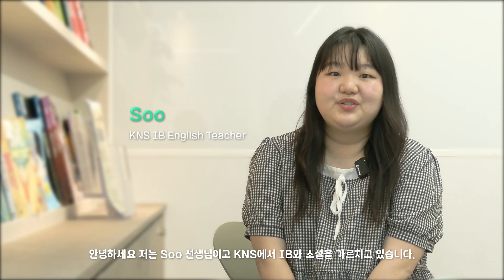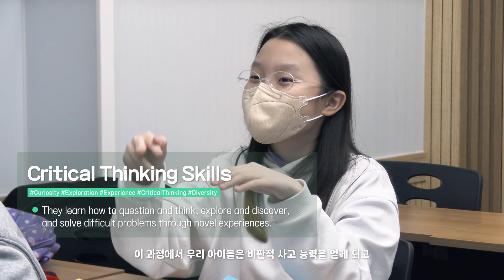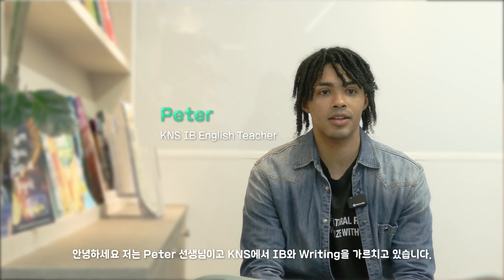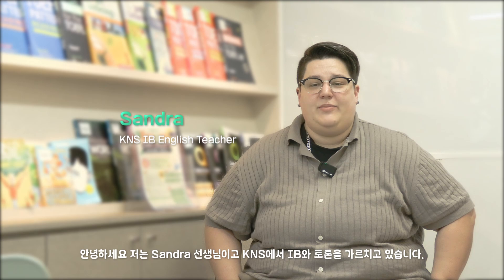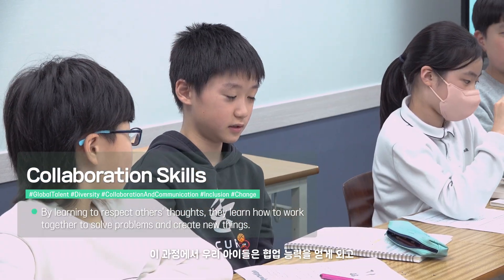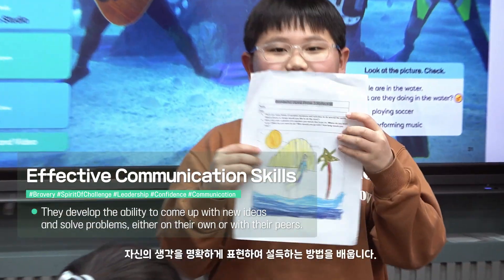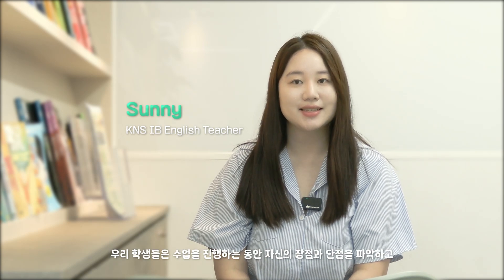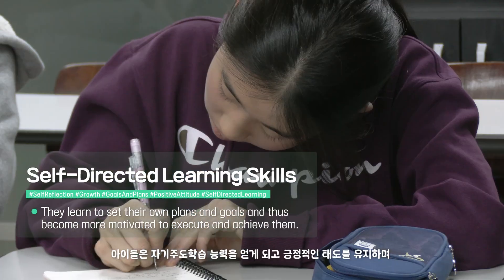KNS 초등 IB English 홍보 영상ㅣAI 시대, 특목/자사고와 의대가 찾는 인재가 되기 위한 첫 발걸음!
특목고, 자사고 그리고 의대를 목표로 하는 아이들은 좋은 성적만으로는 충분하지 않습니다.
KNS 초등 IB English 수업은 단순히 영어를 배우는 것을 넘어
특목고, 자사고 그리고 의대에서 요구하는 다양한 능력을 키워
인공지능 시대를 살아갈 우리 아이들이 글로벌 인재가 되기 위한 탄탄한 기반을 만들어주고자 합니다.

KNS IB English를 공부하는 아이들이 얻게 될 5가지 능력들
함께 보시죠!

✔ SFX provided by 셀바이뮤직